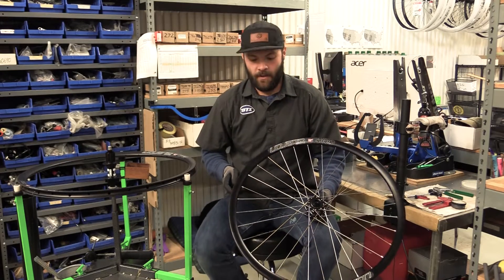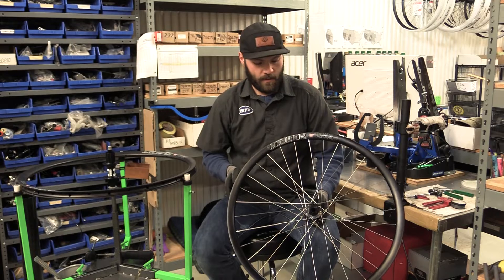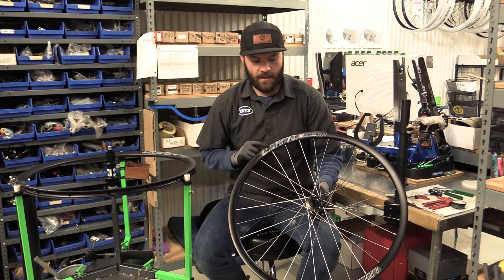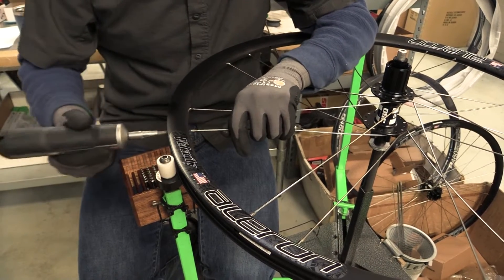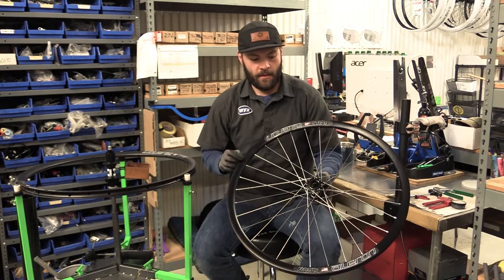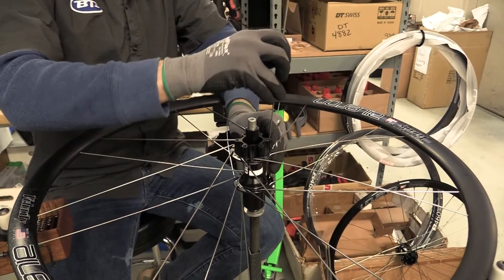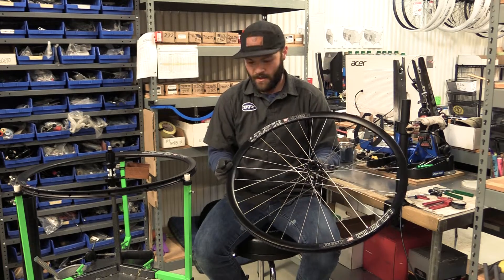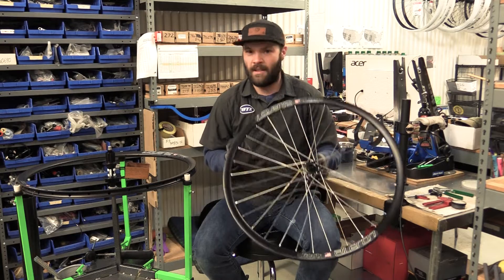Wheel Factory Drop-In Episode 1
Weekly Updates with Kane at BTI's Wheel Factory Headquarters

This week Kane is working on a custom wheel build for a bike shop. The shop was wanting a wheel that was good for road and light gravel usage. They also wanted a budget-friendly and reliable wheel.

They decided to go with the following build:
Velocity Aileron 700c Disc Rim.